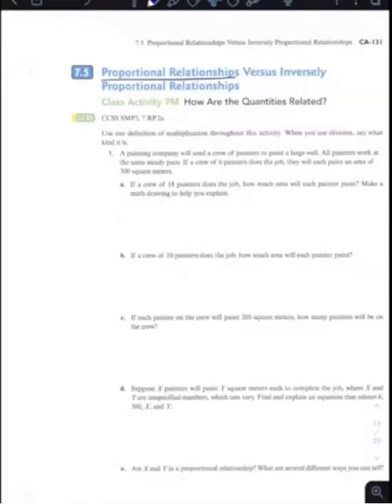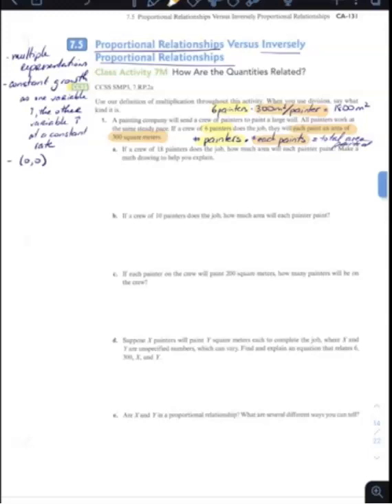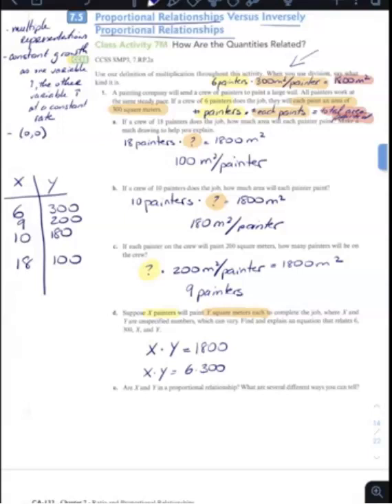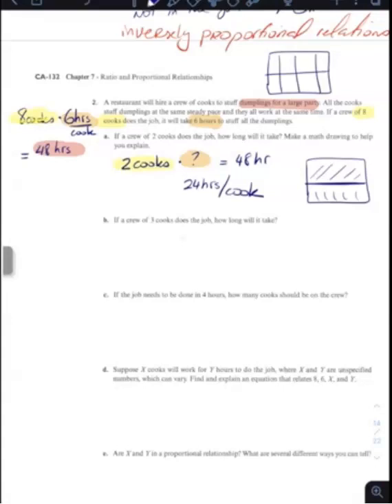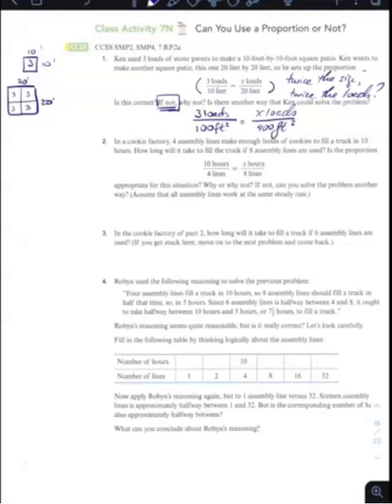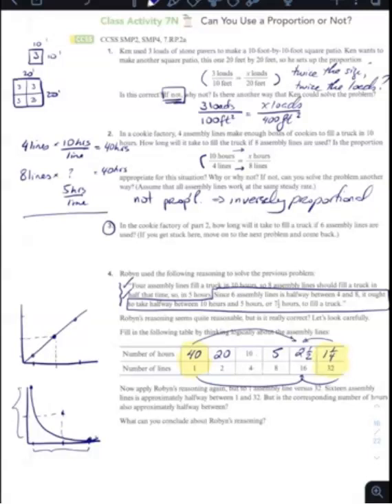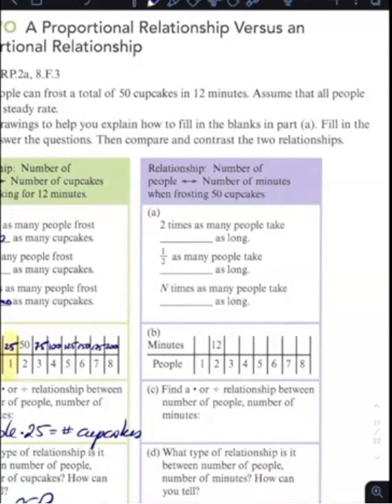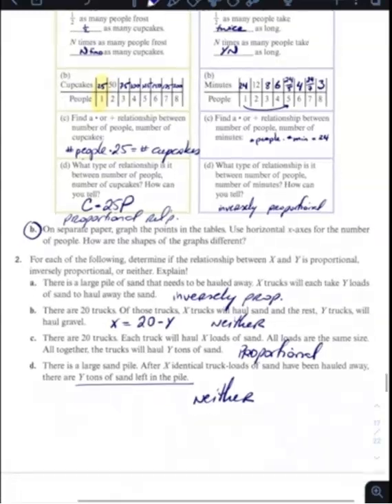PSabinin Beckmann 7.5